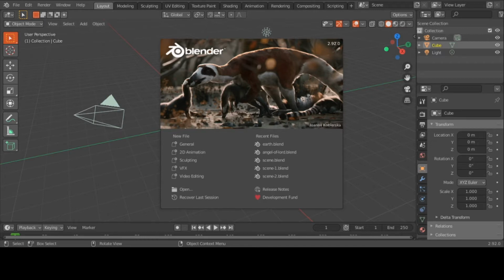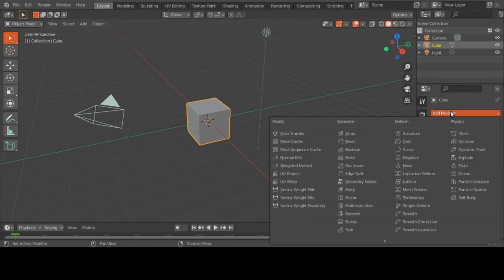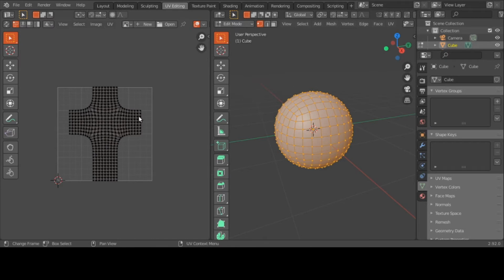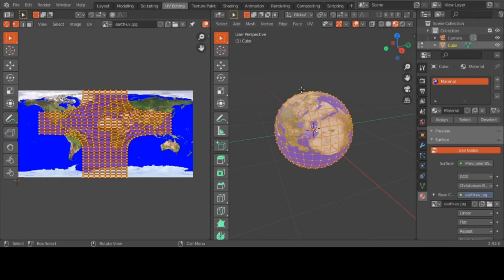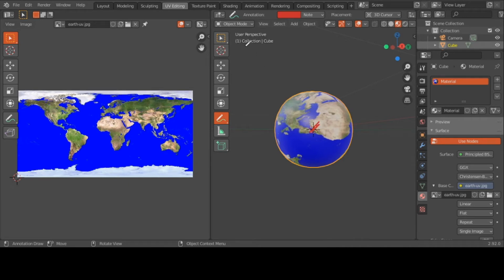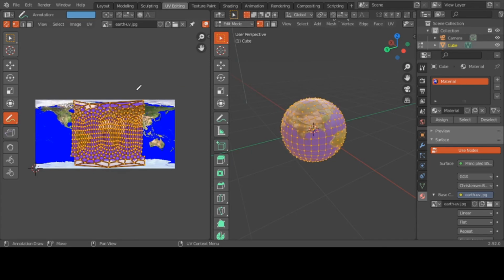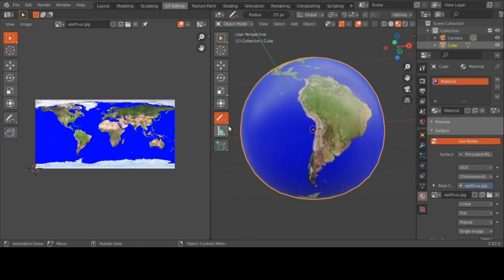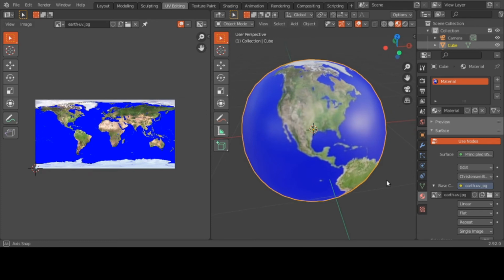Blender Make Earth With Ease: Baltimore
Earth is the third planet from the Sun and the only astronomical object known to harbor life. About 29% of Earth's surface is land consisting of continents and islands. The remaining 71% is covered with water, mostly by oceans, seas, gulfs, and other salt water bodies, but also by lakes, rivers, and other fresh water, which together constitute the hydrosphere. Much of Earth's polar regions are covered in ice. Earth's outer layer is divided into several rigid tectonic plates that migrate across the surface over many millions of years. Earth's interior remains active with a solid iron inner core, a liquid outer core that generates Earth's magnetic field, and a convecting mantle that drives plate tectonics.